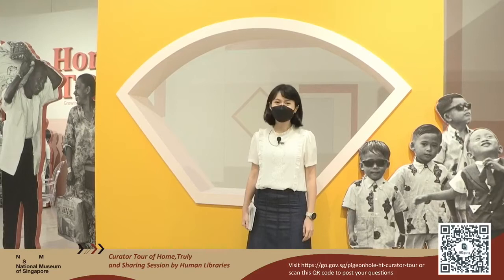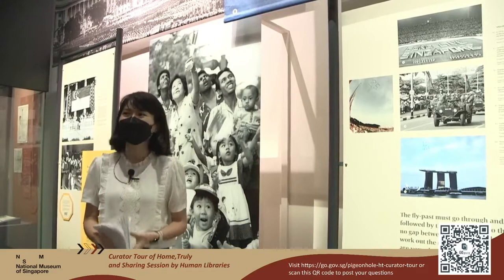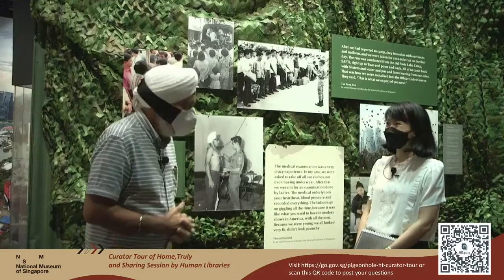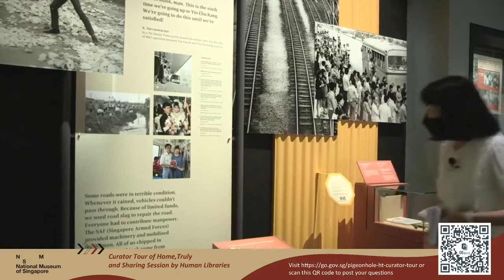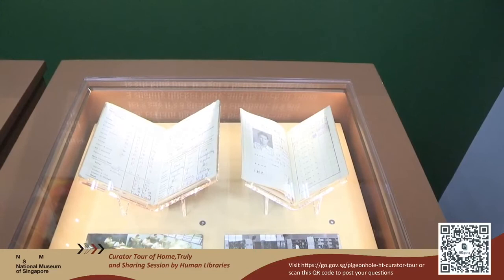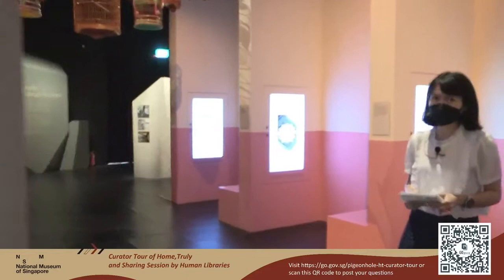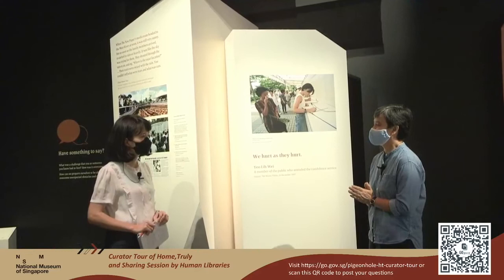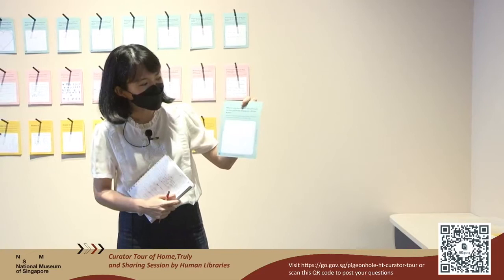Curator Tour of Home, Truly and Sharing Session with Human Libraries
Join our curator on a virtual tour of Home, Truly as she shares special insight into the objects on display, and a behind-the-scenes look at how the exhibition came together. You will also hear firsthand from individuals (Mr Albel Singh and Ms Choo Chwee Hua) who contributed fascinating stories and personal photographs to the exhibition!

This programme is held in conjunction with the exhibition Home, Truly: Growing Up with Singapore, 1950s to the Present, which will run at the National Museum of Singapore till 3 October 2021.

Biography of Human Libraries
Mr Albel Singh was part of the pioneering batch of full-time national servicemen who was enlisted in 1967. He would continue to serve in the Singapore Armed Forces for 32 years before his retirement as a Lieutenant-Colonel.

Ms Choo Chwee Hua was a former Singapore Press Holdings photojournalist that covered the crash of SilkAir flight MI 185 on 19 December 1997.

Edit: Lim Yew Hock was the second Chief Minister of Singapore. David Marshall was the first Chief Minister of Singapore.